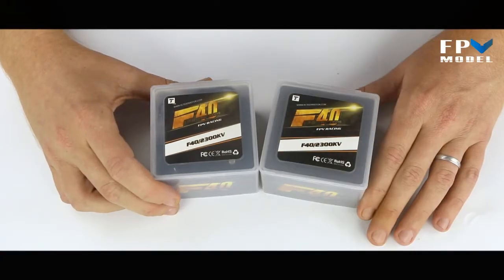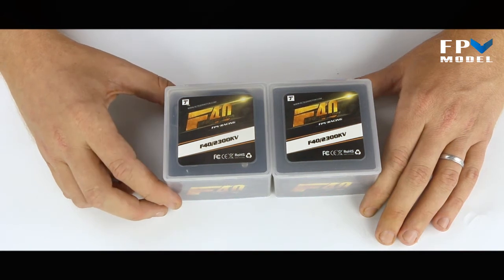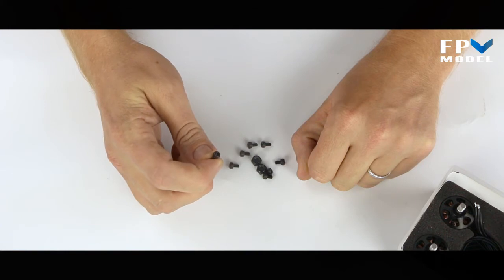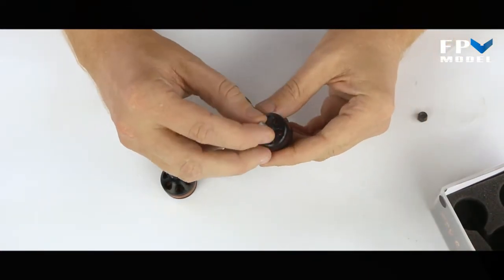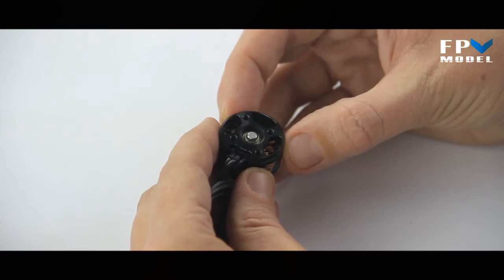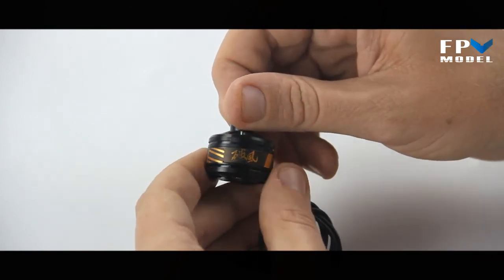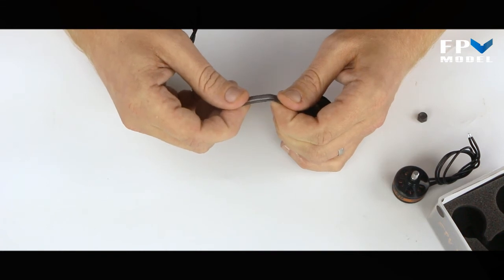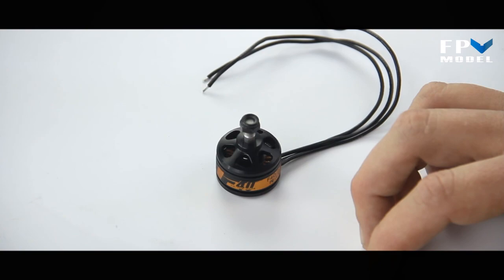T-Motor F40 2300KV FPV Racing Motors Open Box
This is an open box video of T-Motor F40 2300KV (2204 sized) racing motors.
T-Motor F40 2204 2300KV FPV Racing Motors are specifically designed and tuned for the most demanding FPV racing pilots. Use on 3s with 4×4.5 or 5×4.5 props or on 4s with 4×4.5 or 5×4 props, ideal for small quads.